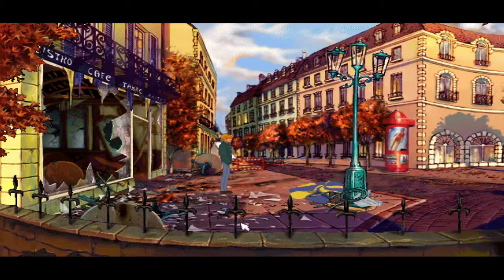Let's Play - Broken Sword #1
Broken Sword is a point and click adventure game. You take control of George Stobbart an american tourist in Paris.